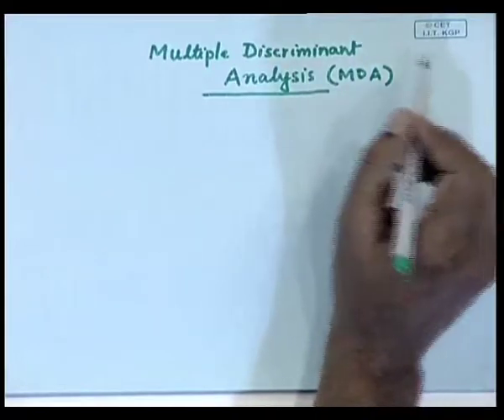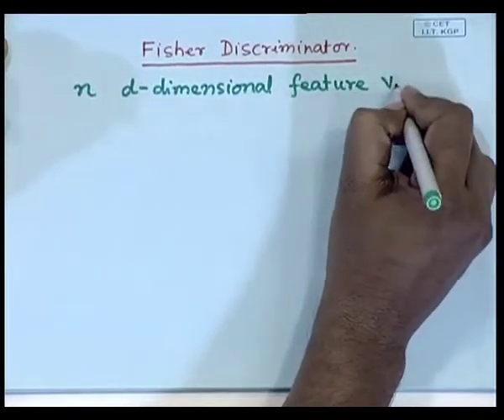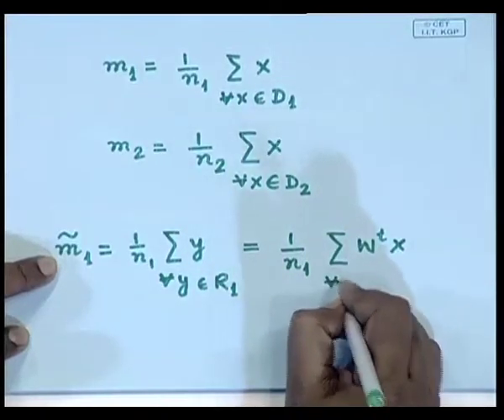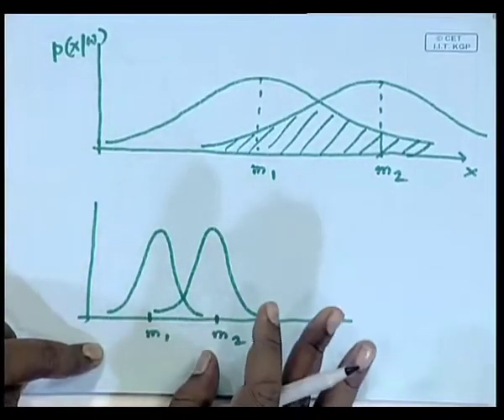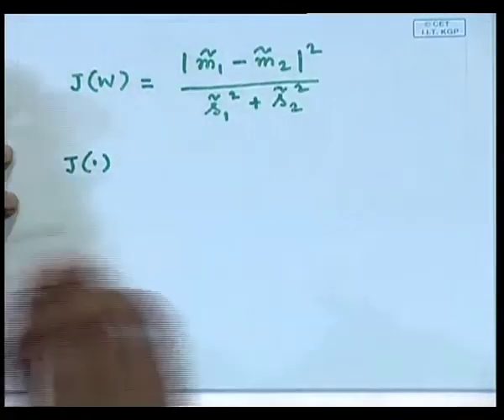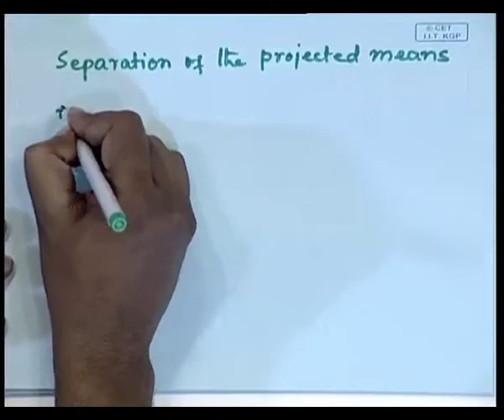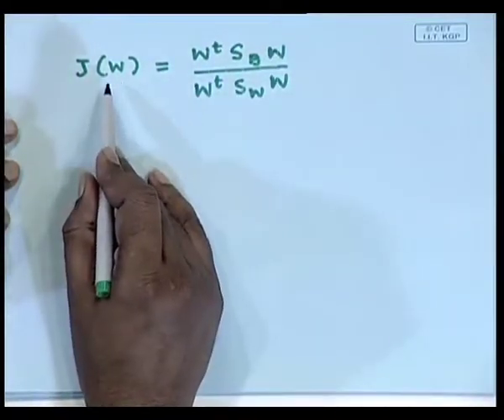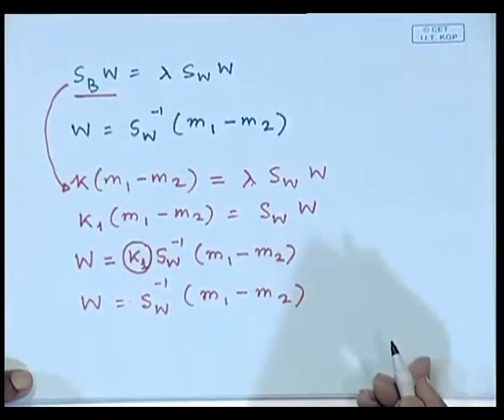Multiple Discriminant Analysis